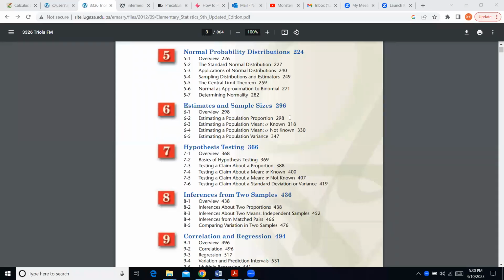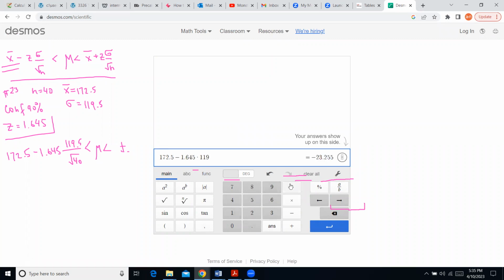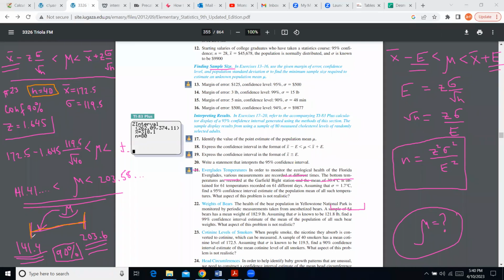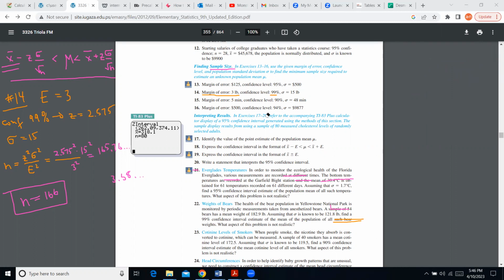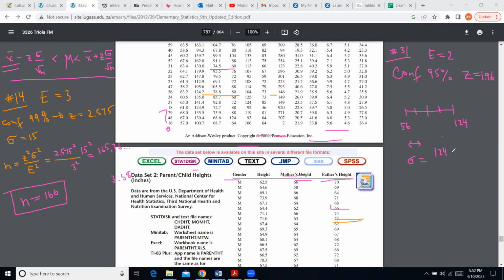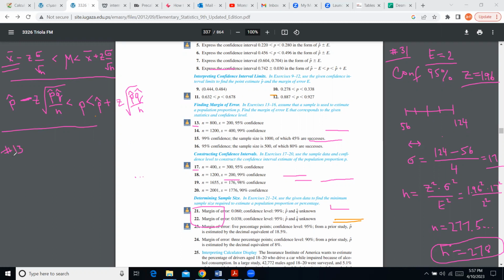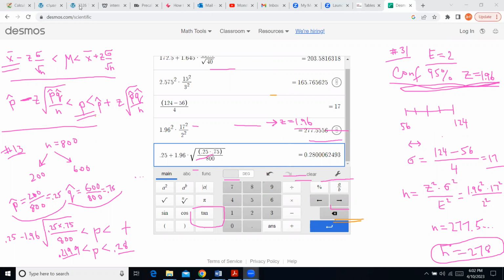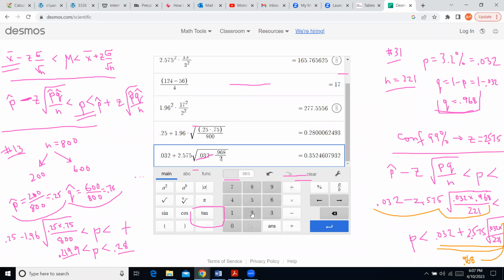Statistics. Ch 6. Confidence Intervals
for population proportion. 7.4, 7.3